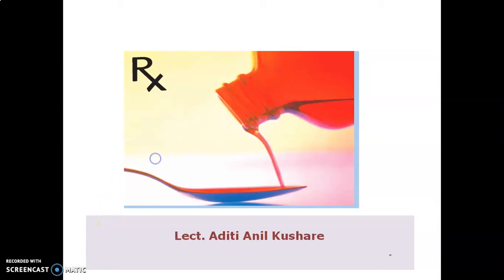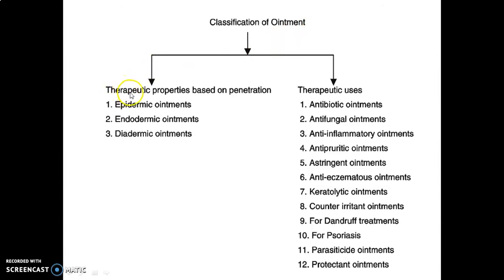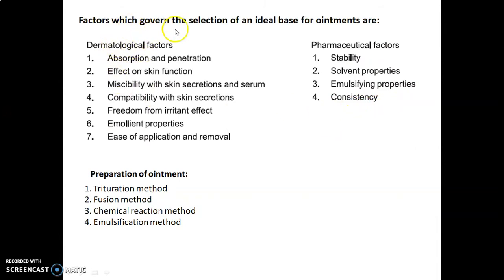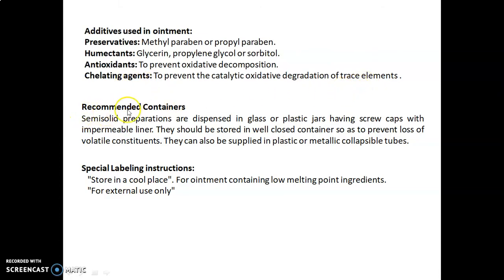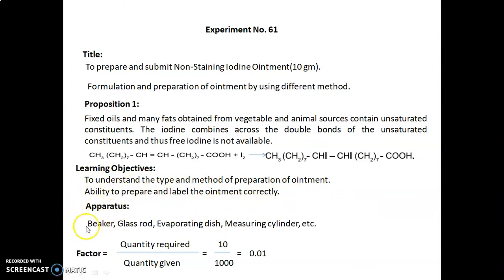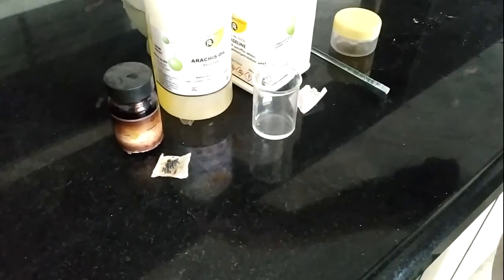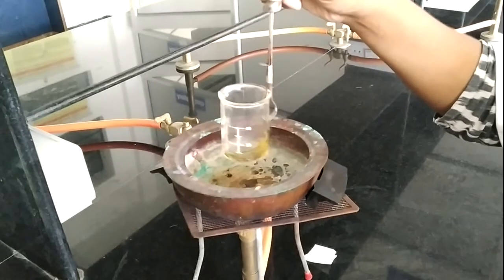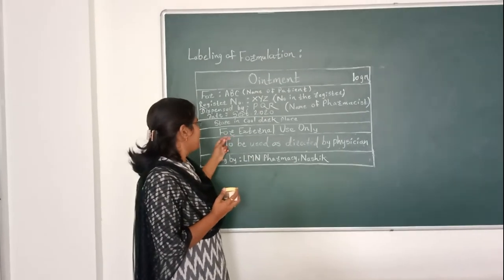EXPT. NO. 61 - TO PREPARE AND SUBMIT NON STAINING OINTMENT I.P.